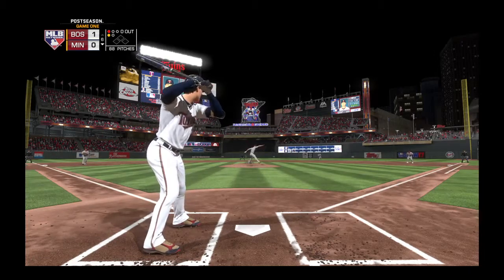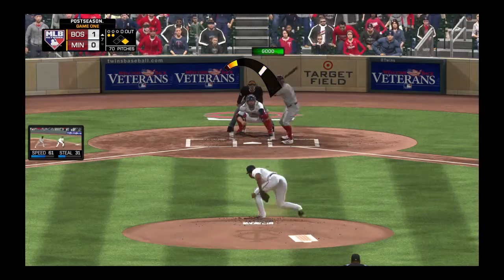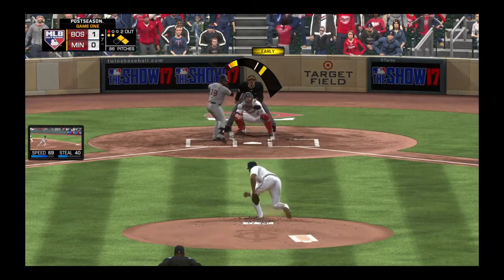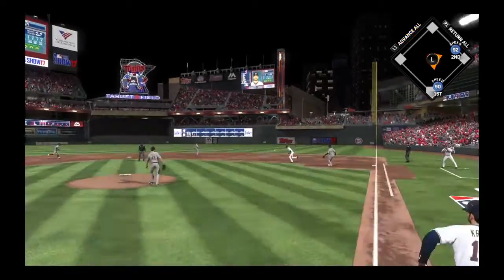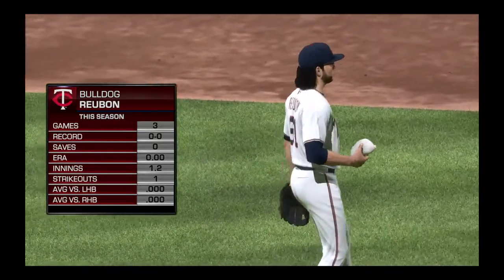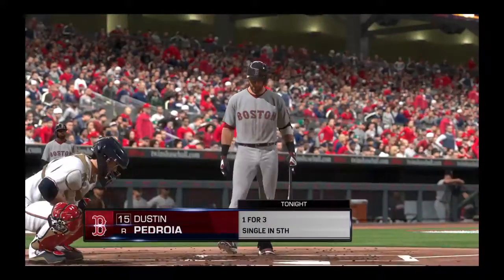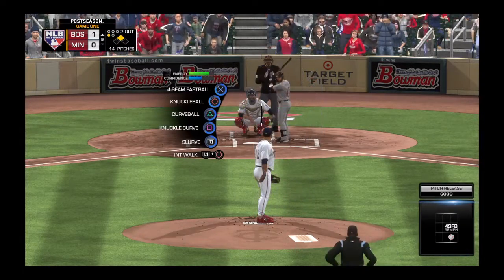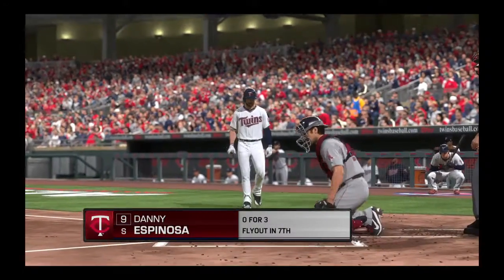Red Sox vs Twins Game 1 ALCS (Year 2)